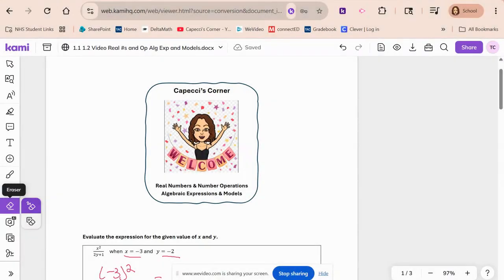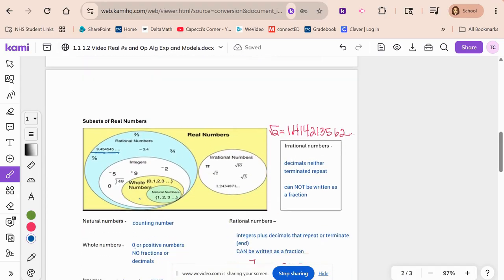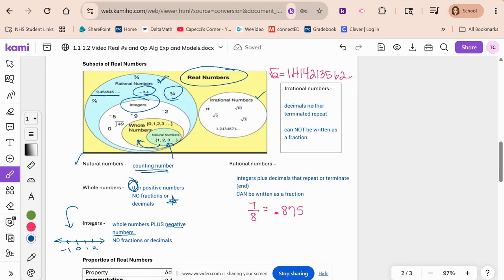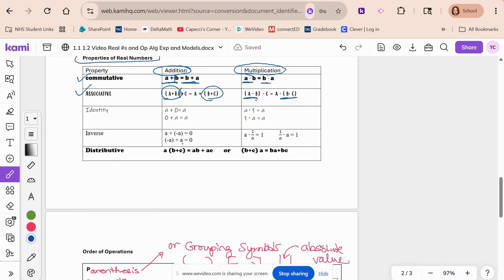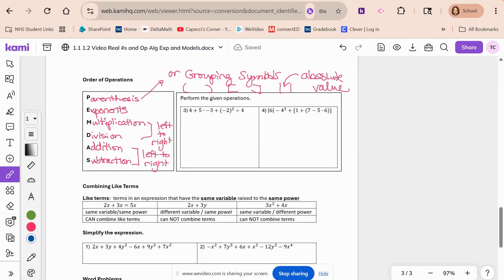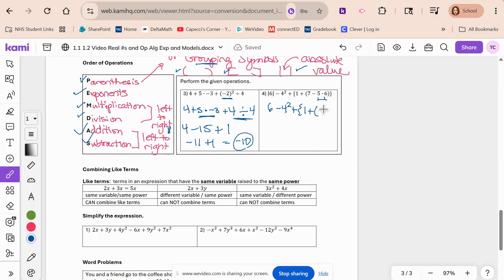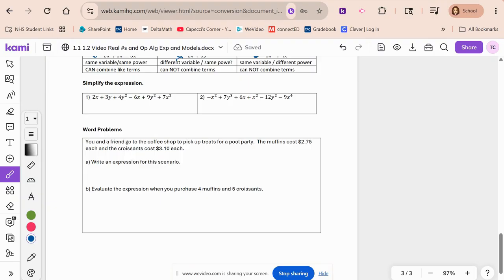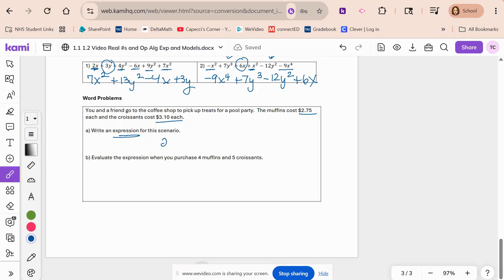Real Numbers, Number Operations, Algebraic Expressions